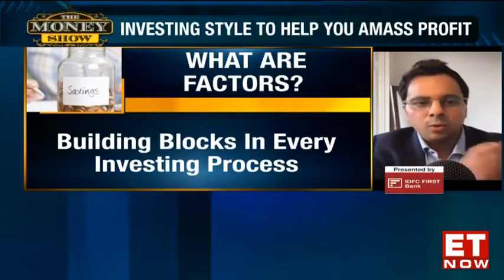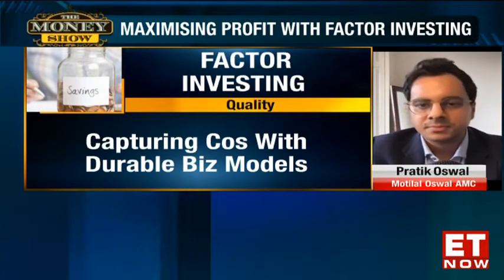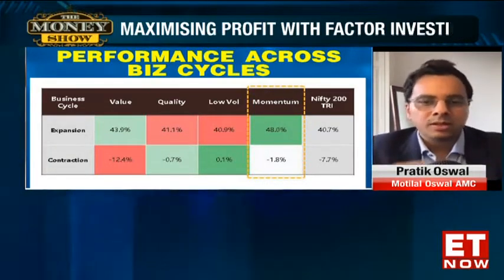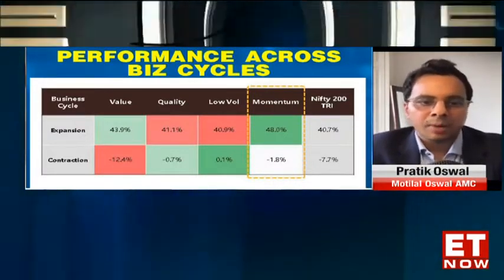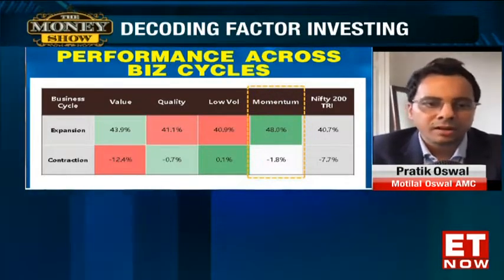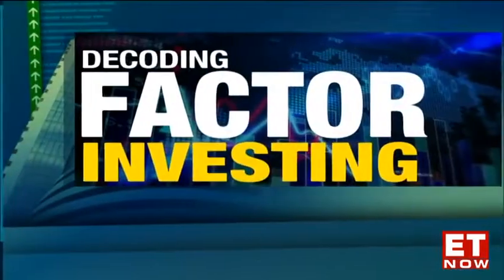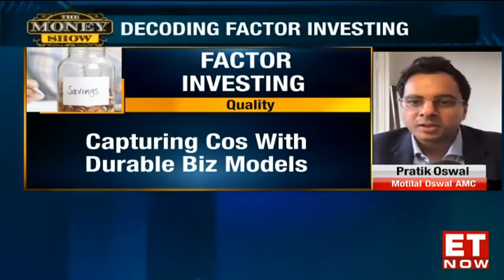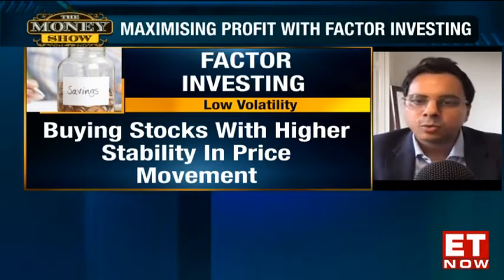What Is Factor Investing & How Does It Work- The Money Show with Pratik Oswal on ET Now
Pratik Oswal decodes the concept FactorInvesting, its history and how it can help you optimise your portfolio with Alex Mathew